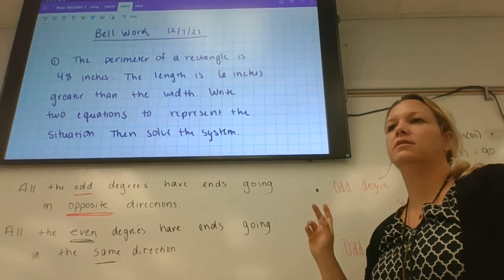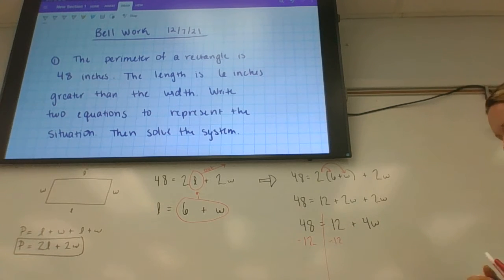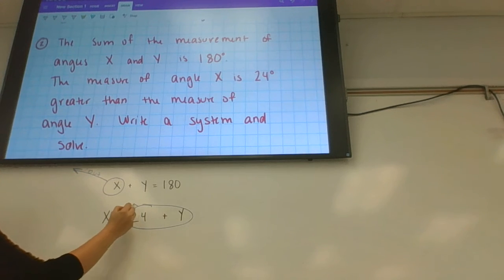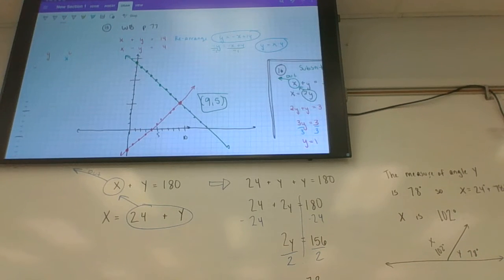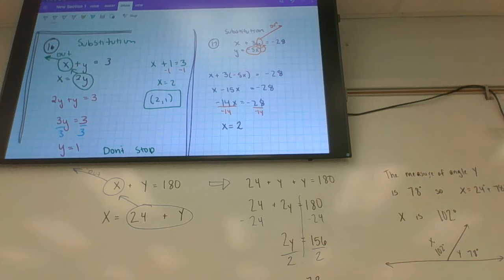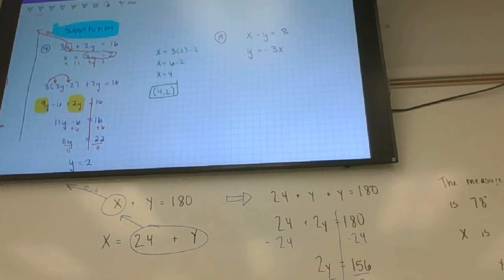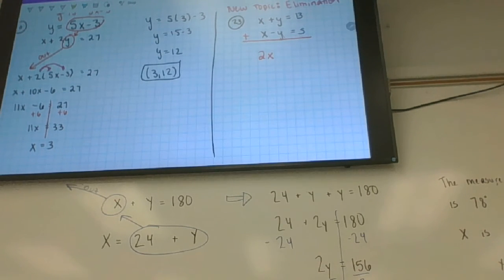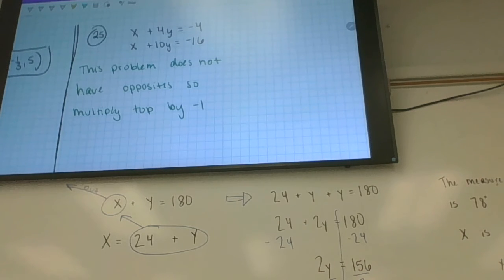Ch 5 Review work and answers